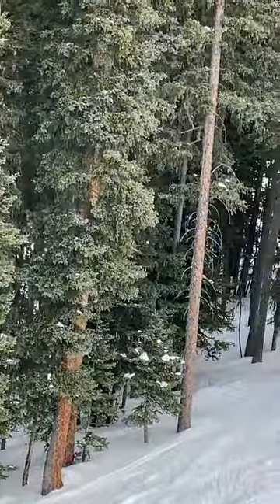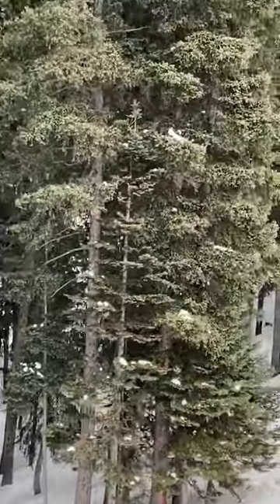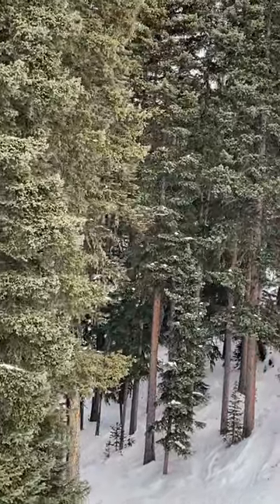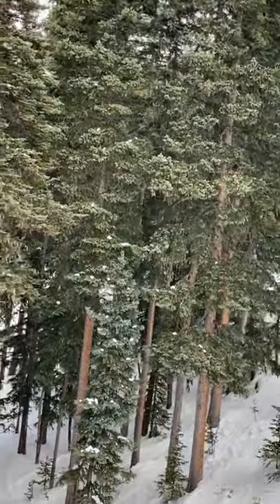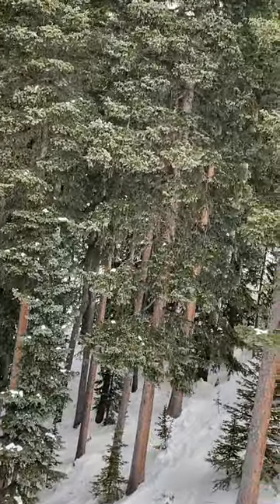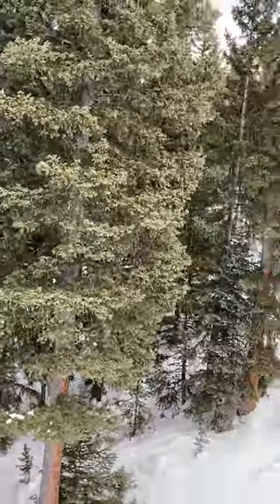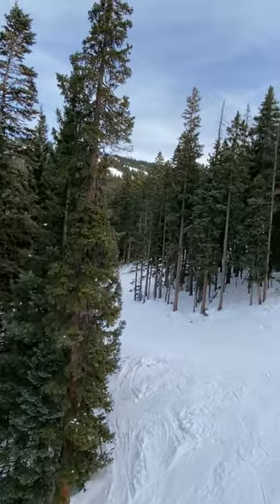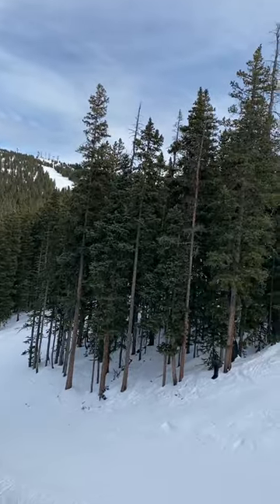bark beetle infection in the trees?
12 19 23 bark beetle infection in the trees, bark looking red and sensitive to me, what do you think, I hope I am wrong, up on a lift in Santa Fe New Mexico

If you just want to give me money for beverages, you can donate to that cause

47 truths: Musings of a Modern-Day Multi-Medium Storyteller; A playful exploration of alchemy and coherence through the transformative magic of words. Kindle Edition